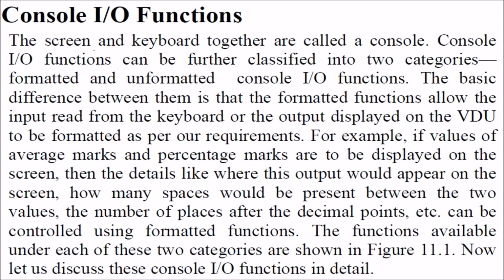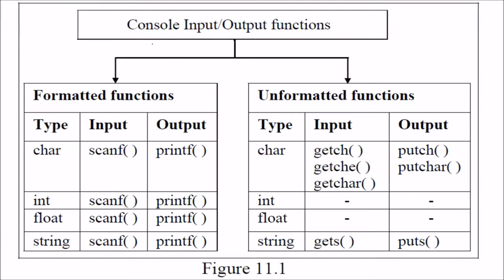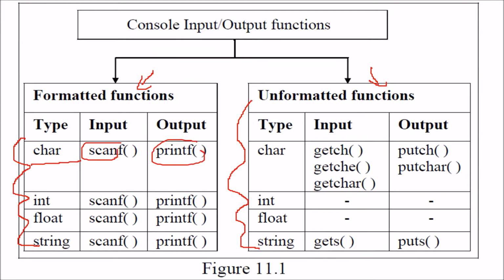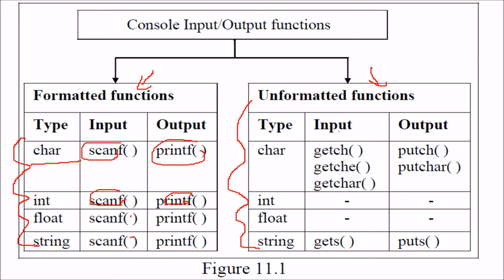Console Input Output Functions in C Programming